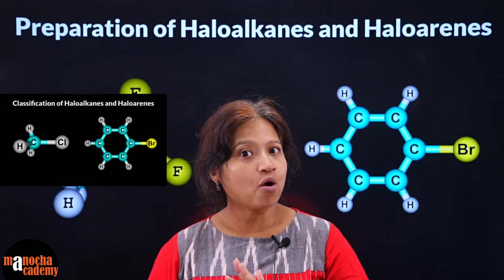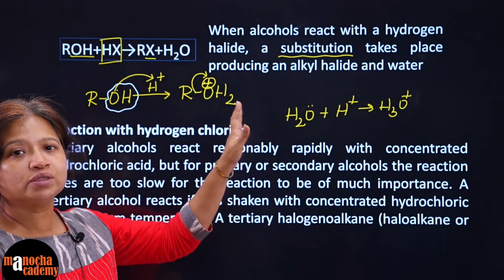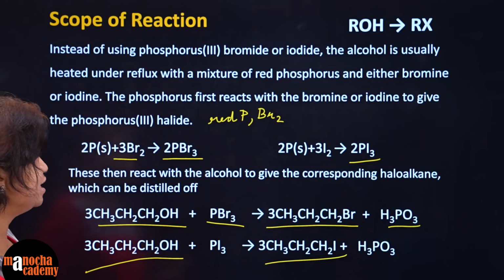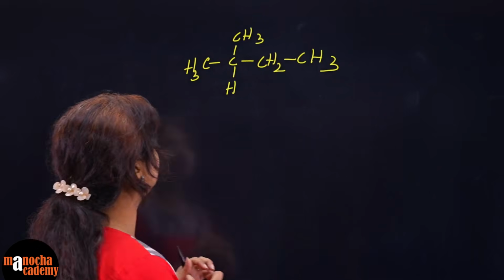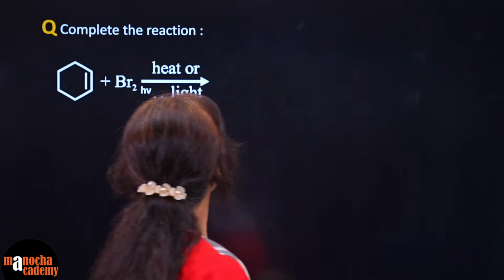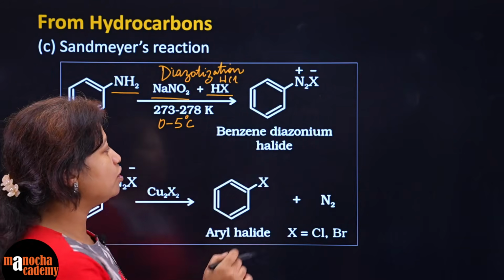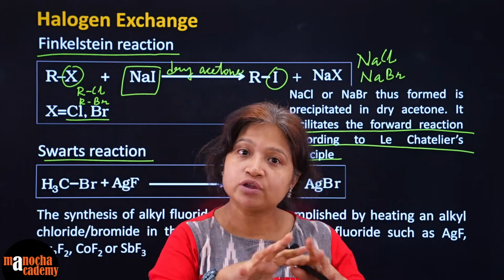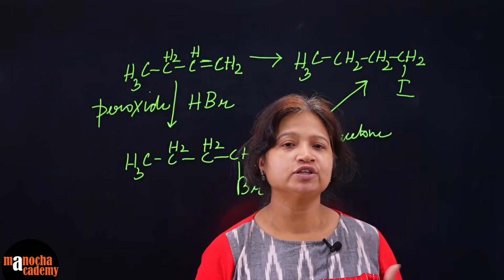Preparation of Haloalkanes and Haloarenes Class 12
Methods of Preparation of Haloalkanes and Haloarenes:
Preparation of Haloalkanes
1. From Alcohols
2. From Alkanes (Free Radical Halogenation)
3. From Alkenes
   * Hydrohalogenation
   * Halogenation
4. From Carboxylic Acids
   * Hell–Volhard–Zelinsky (HVZ) Reaction
   * Conversion to Acid Halides
5. Halogen Exchange Reactions
   * Finkelstein Reaction
   * Swarts Reaction

Preparation of Haloarenes
1. Direct Halogenation of Benzene
2. From Diazonium Salts
   * Sandmeyer Reaction
   * Gattermann Reaction
3. From Phenol
4. Side-Chain Halogenation of Alkylbenzenes